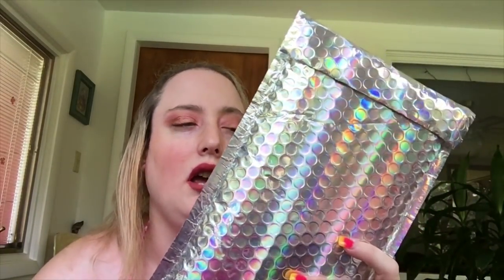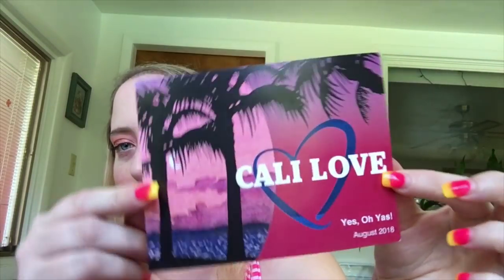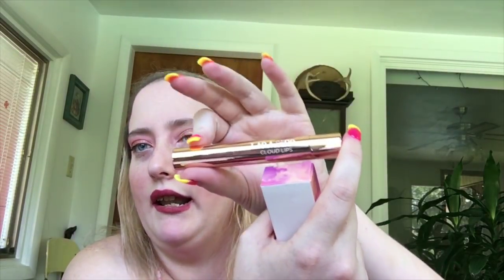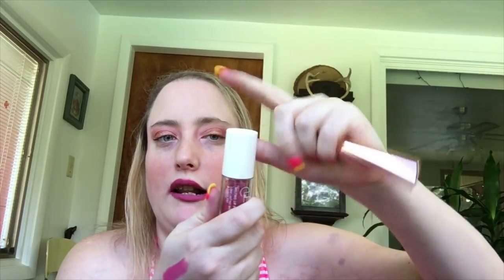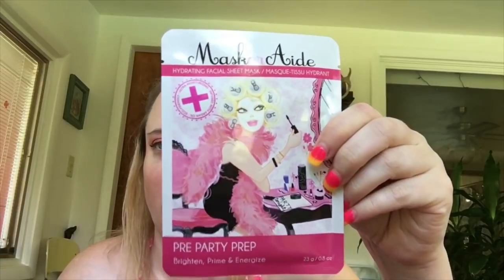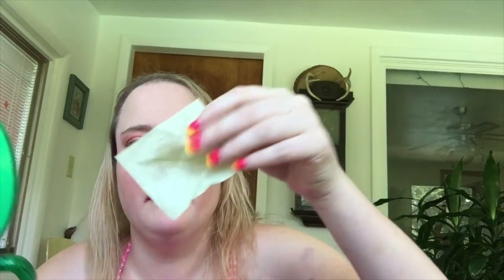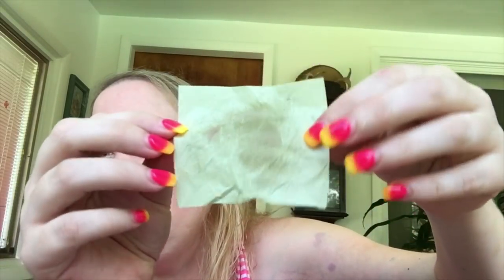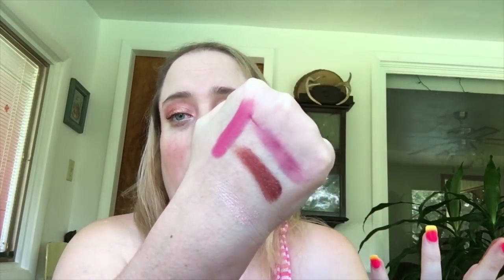August YES OH YAS UNBAGGING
My channel is about GRWMS beauty in boxings hauls and more

🎉Makeup Subscription Refferal Links Please Use These Links To Sign Up For You’re Subscripitions

🌸My Address

🌺Social